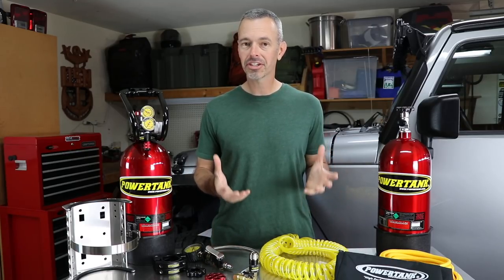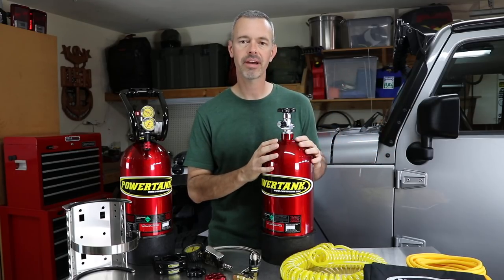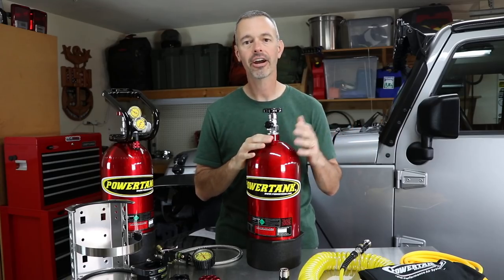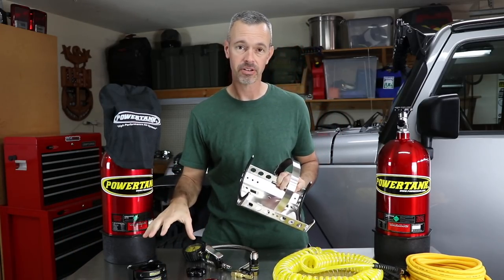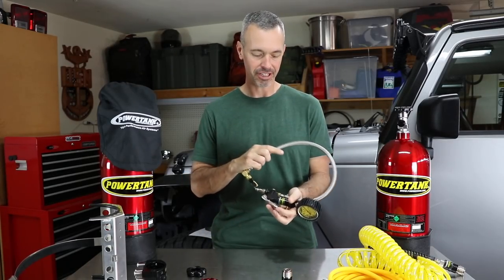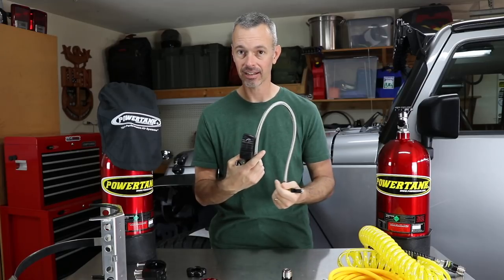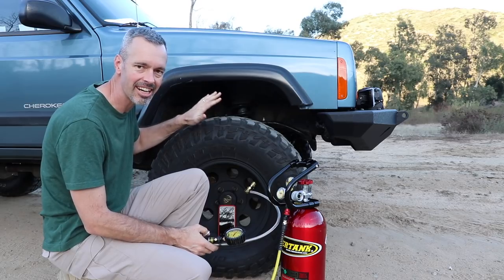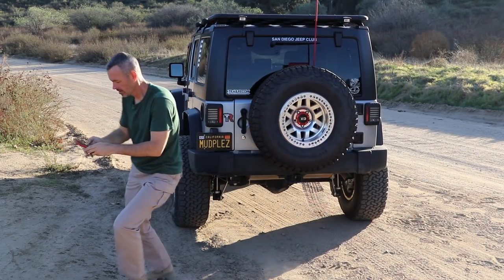Onboard CO2 System Review & Test - Power Tank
Is onboard CO2 the right solution for your off-road vehicle?  In this video I give you a detailed, close up look of the Power Tank 10 lb Jeep Wrangler JK Package, discuss some of the pros and cons of CO2 and then I hit the trail for a little testing... how fast can you inflate a 37" tire?

🌐 TRAILRECON.COM 🌐

CO2 Tank 10 LB Wrangler JK Package from Power Tank. This system was designed just for the Jeep Wrangler. It starts with the most common Power Tank, the PT10, and adds the powder coated black Super Bracket to hold the tank securely inside your JK and a pair of clamps to secure the Super Bracket to your JK roll bar.
The clamps are made to fit over the padding or without it. The hose is a 30' braided co-extrusion rated for -40 degrees F and 1200 PSI burst. The couplers on the regulator and the hose have been upgraded to the PowerFlow II couplers ($30 value).
Available Colors: Team Yellow, Gloss Black, Matte Black, Candy Blue, Candy Red
Includes:

PT10 Aluminum Tank
Nickel Plated Valve
SuperFlow HP250i Regulator with PowerFlow II Coupler
30 Foot HP 1200 Braided Hose
Fittings
Power Grip Guard
Super Bracket in Black
Tank Boot
Regulator Cover
Ball Air Chuck

Video Transcripts:

10 gal Tank
Discuss other bottle sizes and why I went with 10 vs 15, show spare tank
Talk color (Candy Red)
DOT approved (what makes it DOT approved)
Discuss the stamping
Hydro tank every 5 years
Size, measure height/diameter
Optional color matched billet aluminum tank knobs
Tank Boot
Protects the bottom of thank and keeps it steady when laying on the side
They’ve included a decal down here to document the empty weight, because with CO2 the only way to know how much CO2 left in the tank, is by weight.
Limited life time warranty
Regulator
Pro Series 400 psi superflow regulators
Gauges
Chuck
Power Grip
T6 aluminum machined right here in the US
Hose holders
Designed to protect the regulator
Middle hole will hold a tool with 1/4” plug
Mounting bracket and roll bar clamps
Hoses
30ft coil vs. 30ft straight
High pressure
Swivel at both ends
2 year warranty
Female super couplers
Very high end!
Black sleeve acts as and on/off valve shutting off pressure while connecting/disconnecting
Accepts 5 plug types
Inflator
Hand made
High tolerance inflator with a tough O-ring to handle the pressures
Quality 2.5” silicone liquid filled gauge
Some gauges use glycerin, but when it get cold it thickens and slows down your reading
Pressure relieve button
24” braided hose
Clip on chuck with 90 degree elbow
Now lets go over the pros and cons of CO2 for a minute and then we’ll go put this tank to work
Ok, I know there are a lot of opinions out there on both sides of the fence regarding CO2.  So let’s talk about a few
Cons
Empty tank anxiety
For me this is probably the biggest concern for me, but after knowing how many times I can inflate my tires and keeping an eye on the bottle weight should be fine
Having to refill the bottle
There are only a few places you can go to get your tank filled, air gas shops, welding shops, beverage stores and fire extinguisher service shops
So there is a little inconvenience of having to head out from time to time to fill up a bottle, but that’s I have 2 bottles
Cost
So I’ve called around and I got quoted anywhere from 20-30 to fill up a tank.  So if you have to refilling a tank every 5 trips, and let’s say you go out off-roading twice a month, you’re looking at  filling up the bottle 5 x a year and at the cheapest price that’s about $100.  So one factor to keep in mind.

Pros
Super fast tire inflation and I’ll show you just how fast here in a minute
You can reset the bead of a tire with CO2
And I had a friend just a couple months ago that had to change his tire because he popped a bead… if he would have had CO2, it would have been like a 1 minute fix.
You can run power tools with CO2
Just drop the pressure and you’re good to go
Portable
If you need to air up someone else’s tire you can just grab this and go, no need to drive your vehicle right up to them.
Quiet!
You don’t need to start your vehicle and turn on a noisy compressor.  If you are leaving early in the morning from a campsite your neighbors might thank you for it.
Multipurpose